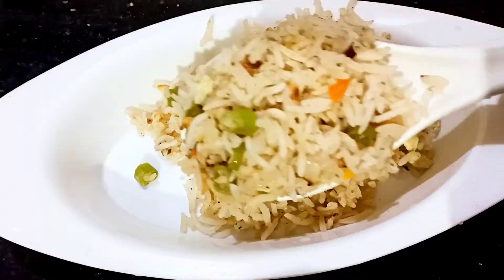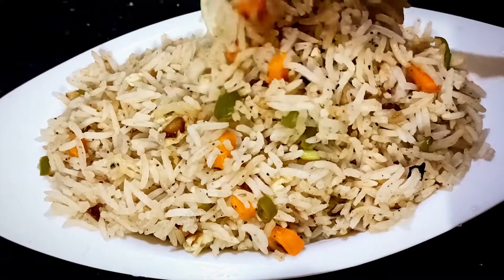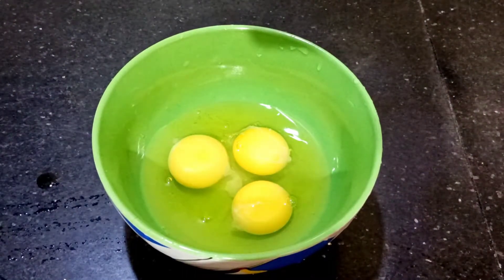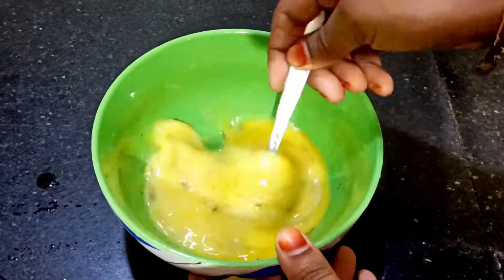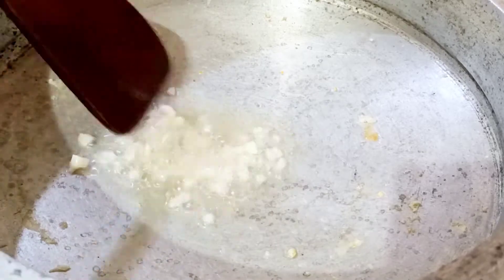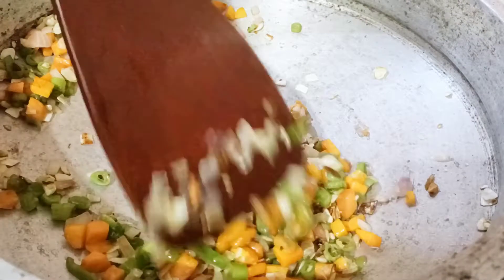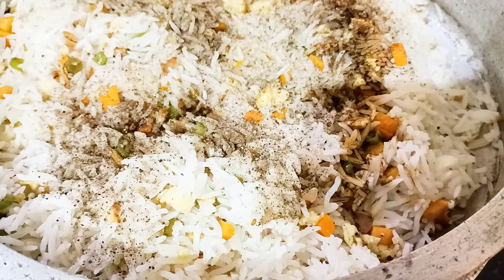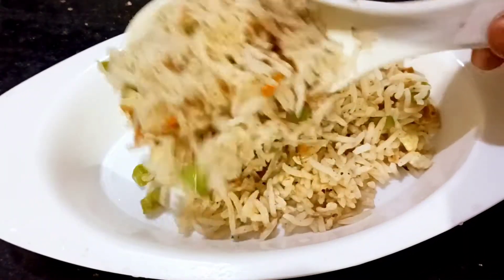എഗ്ഗ് ഫ്രൈഡ് റൈസ് | Egg fried rice recipe in malayalam | Easy fried rice | Musiis kitchen